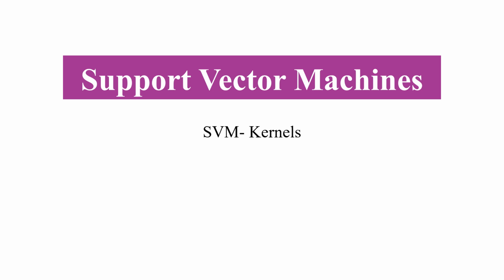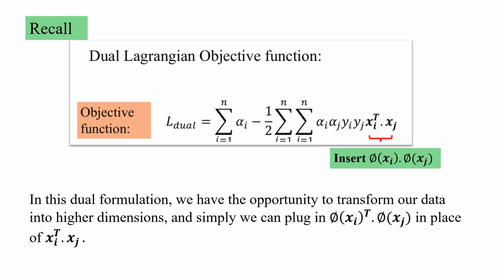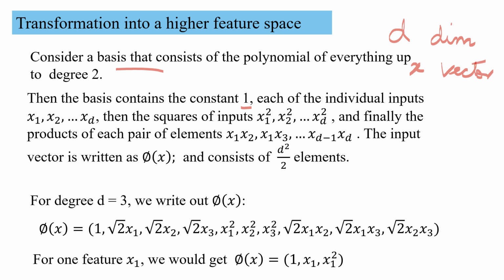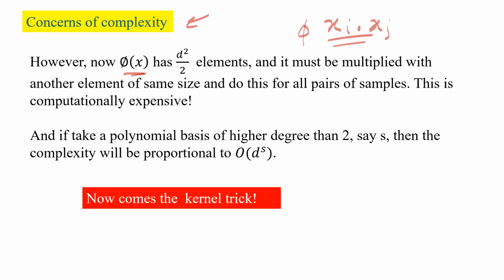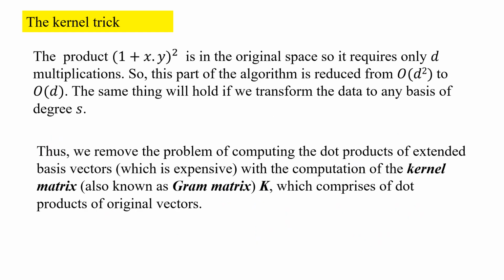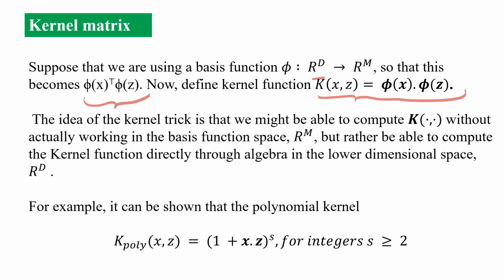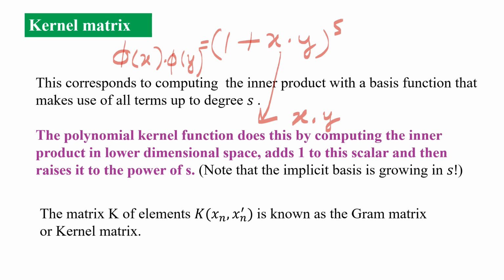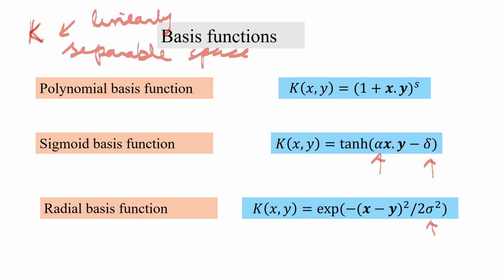Support Vector machines 8 | SVM kernels - Transformation of data